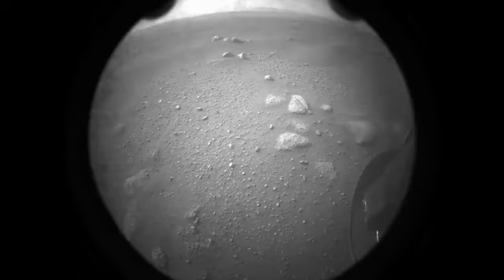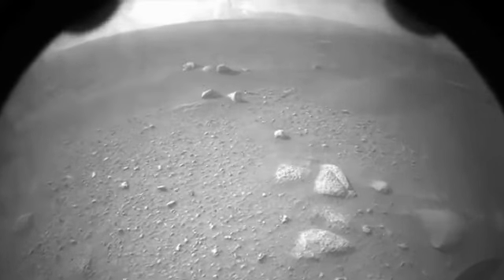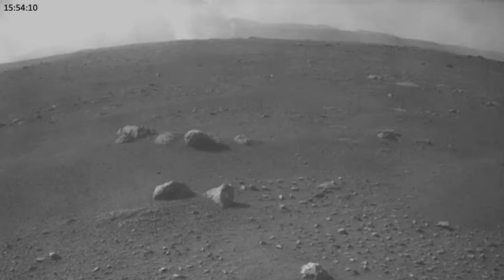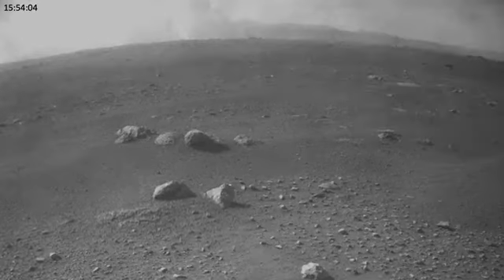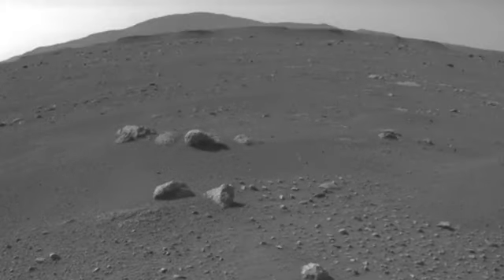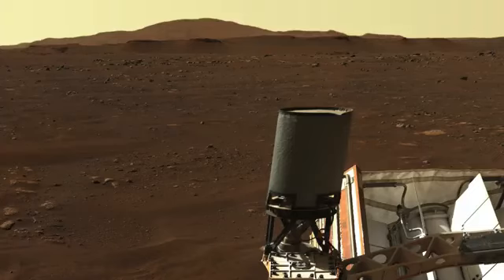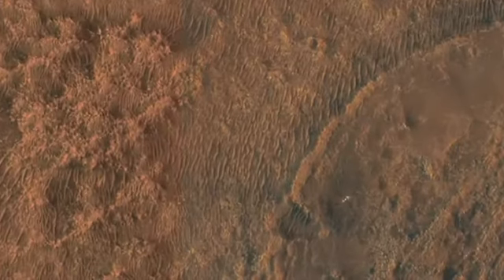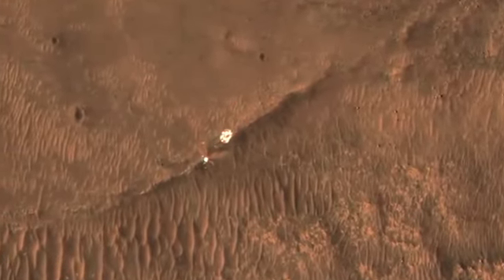Rover Robot Finds Spacecraft Wreckage in Mars | Geophysics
This video shows footage from the Perseverance rover on Mars capturing an image (or series of images) of its own crash-landing hardware — specifically debris from the skycrane / descent stage that delivered it to the Martian surface.